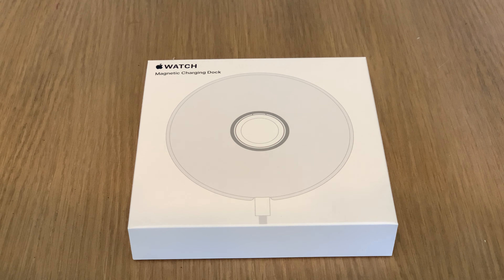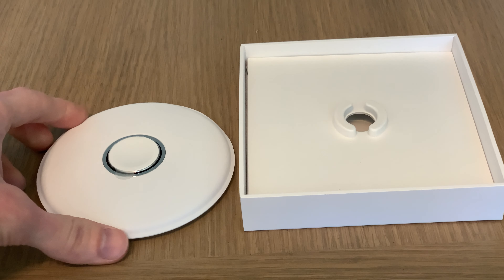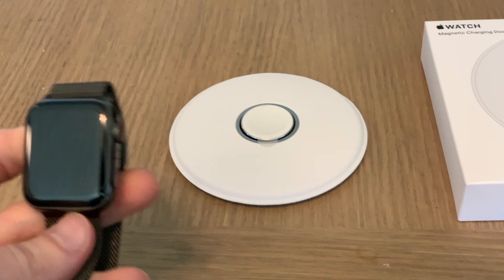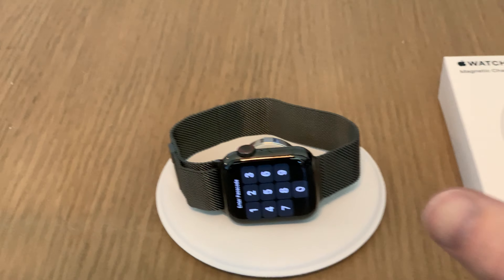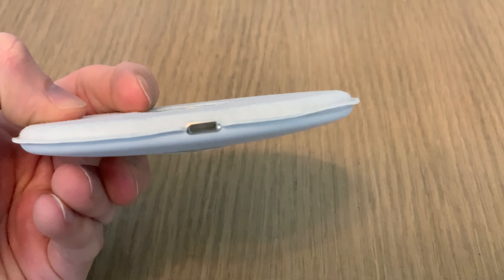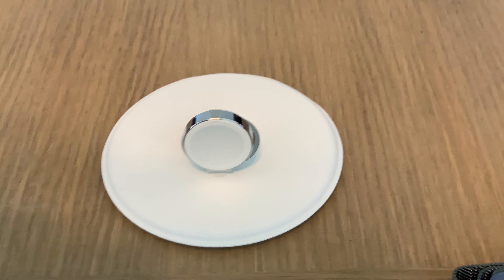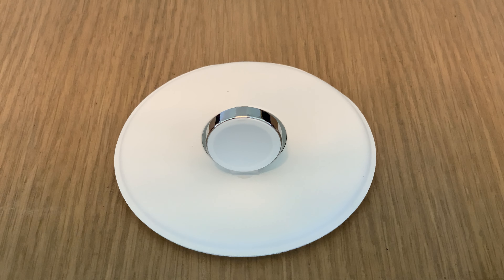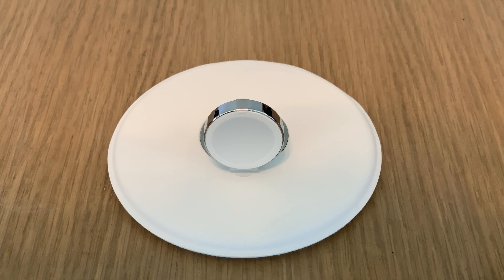Unboxing: Apple Watch Magnetic Charging Dock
Didn't like any of the third party options for docks so I bought the one from Apple. Expensive, but well built, and user-friendly.